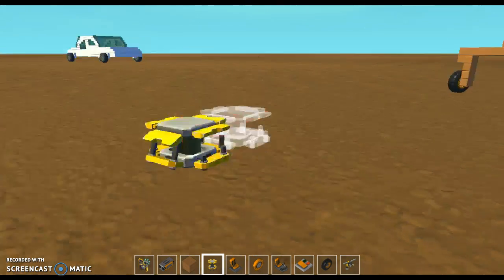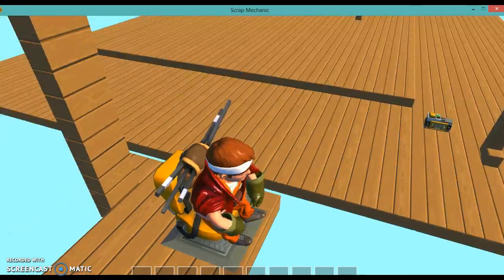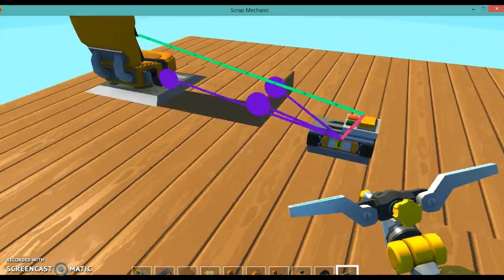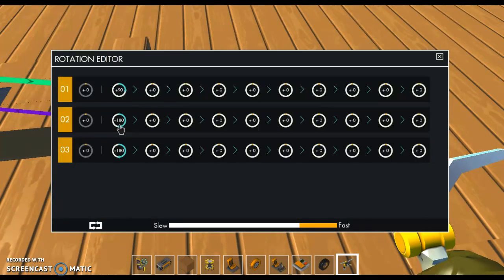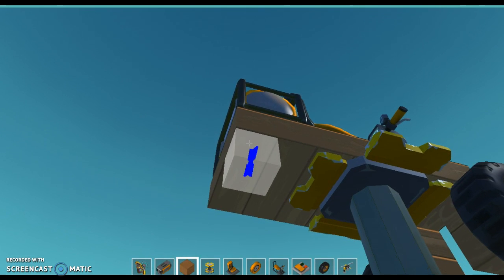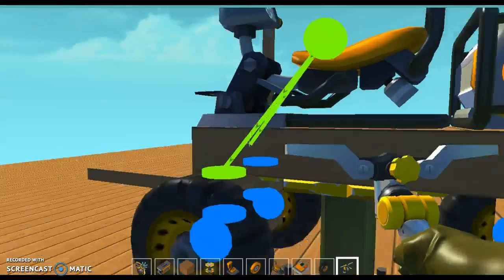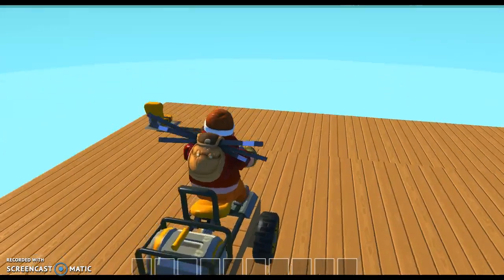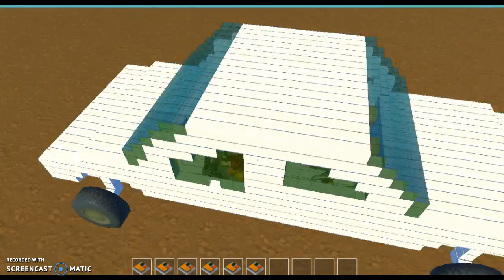There Is A secret place!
Hey guys today we find a glith? in scrap mechanic kinda of?